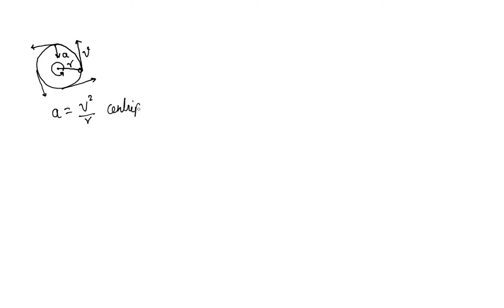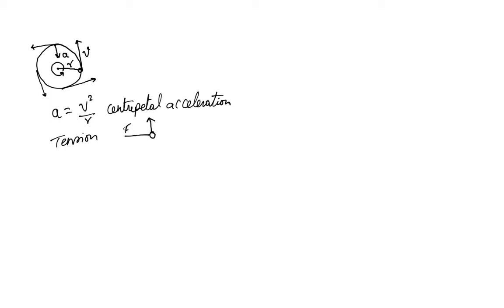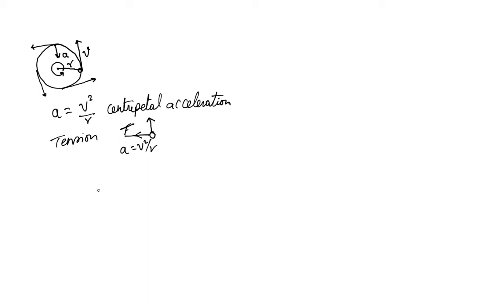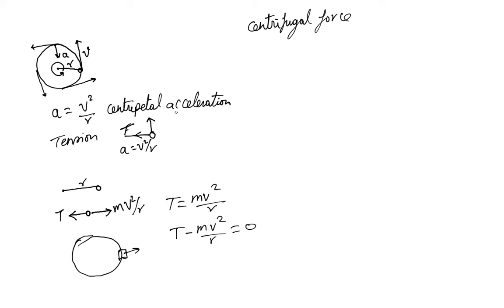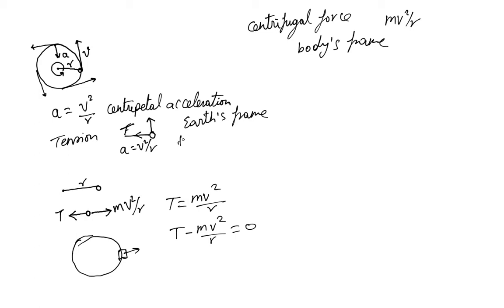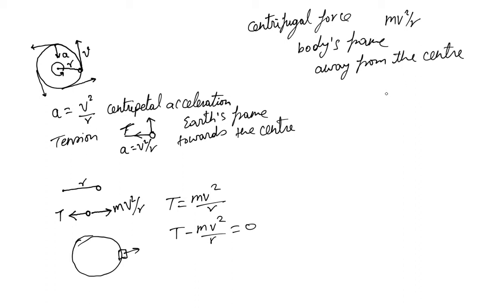Circular Motion Example 2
Lesson 23 Physics - Circular Motion Example 2